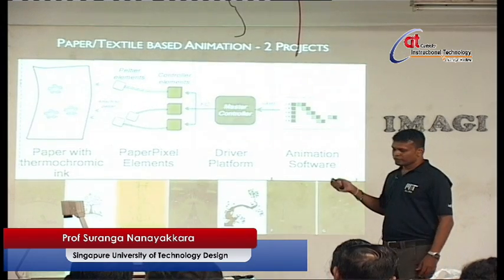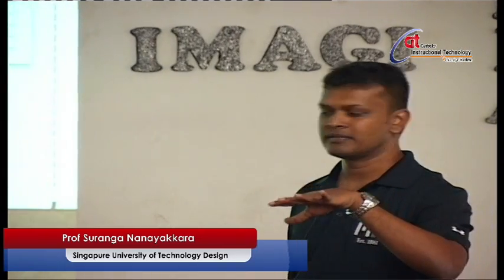The SUTD PhD Programme - Part 2